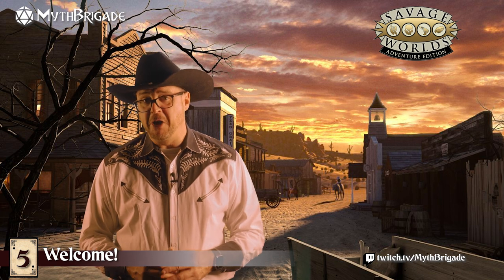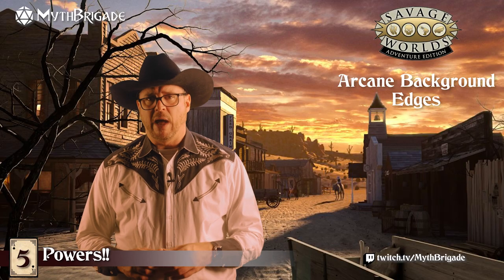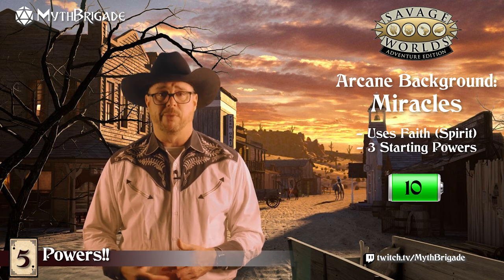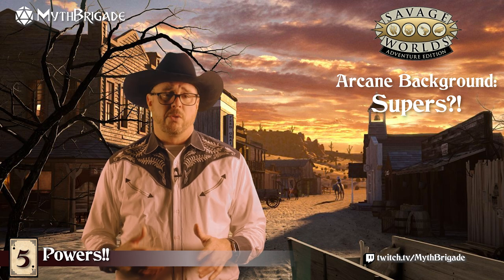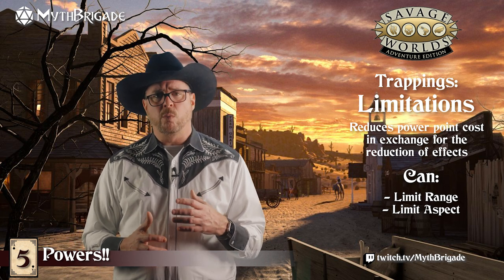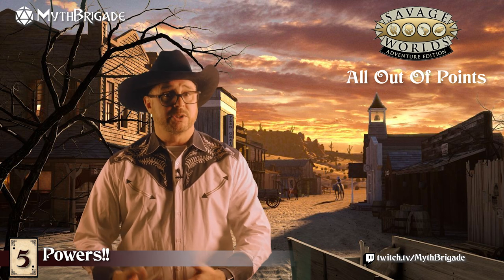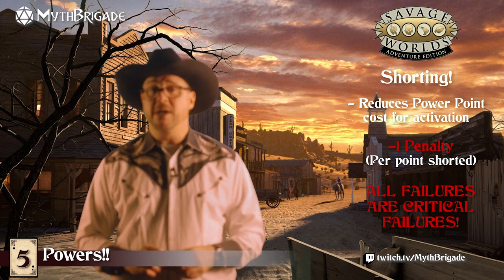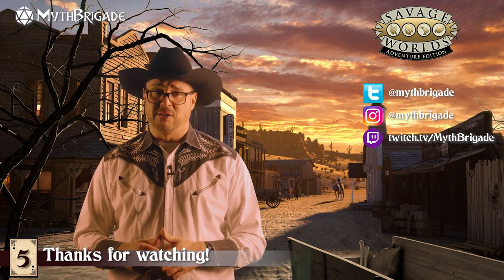Rules Bites (Vol. II) Savage Worlds Adventure Edition #5 - POWERS!!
Welcome back to our Rules Bites coverage of Savage Worlds Adventure Edition from Pinnacle Entertainment!

In this episode, we take a deep dive into what is arguably one of the most flexible, easy to administer systems for magic, psionic, spiritual, and innate POWERS!

You can grab a copy of the Adventure Edition rules or other great stuff here... all while helping the channel out:

Thanks as always for your support and enthusiasm as we indulge our inner geeks!